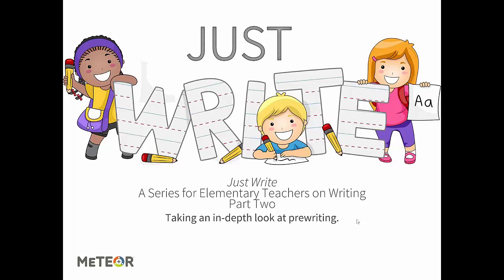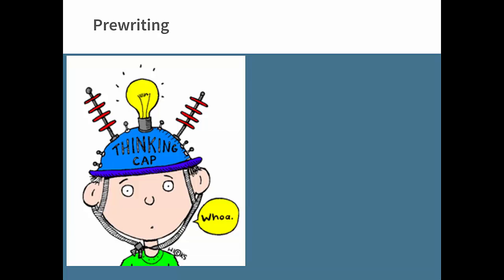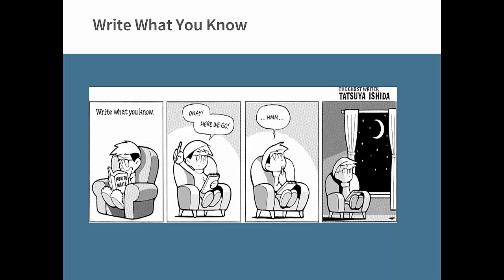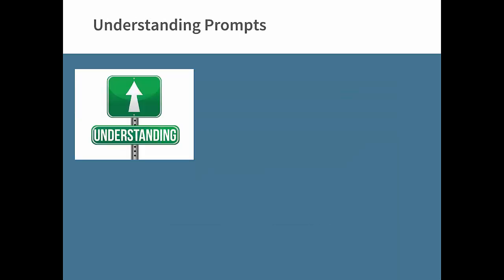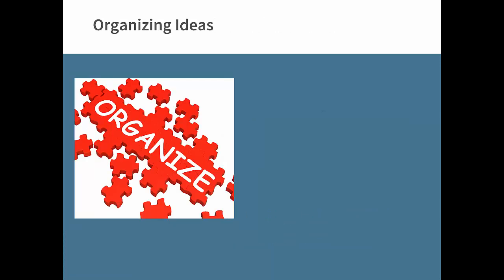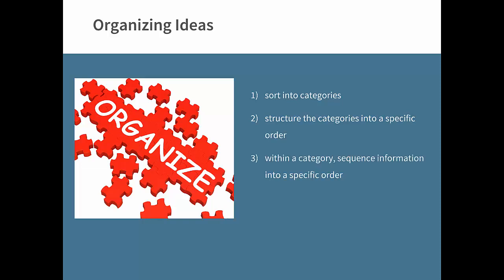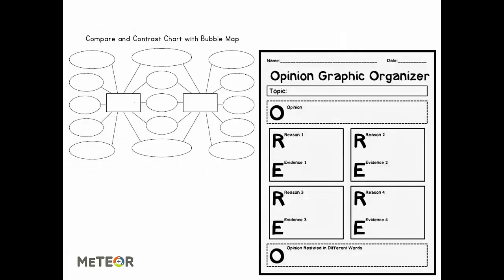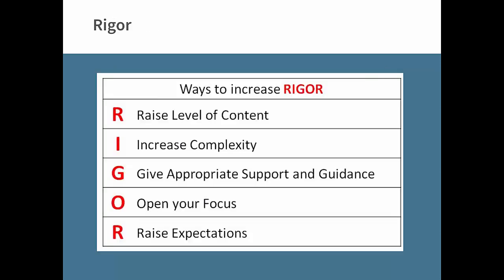Elementary Writing Webinar 2